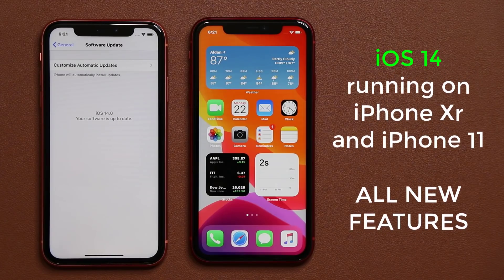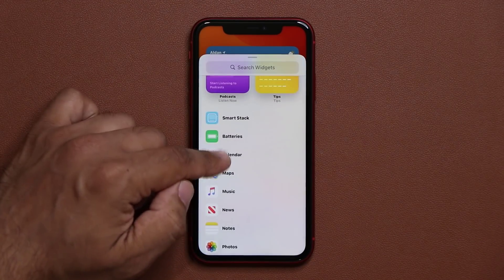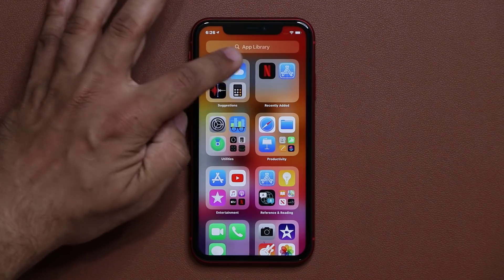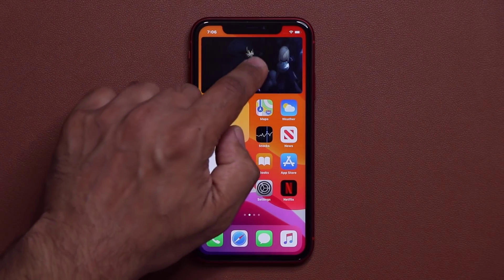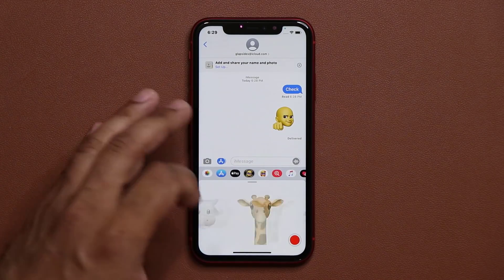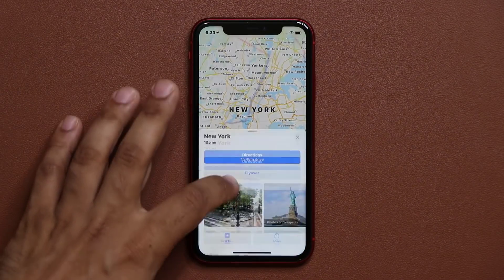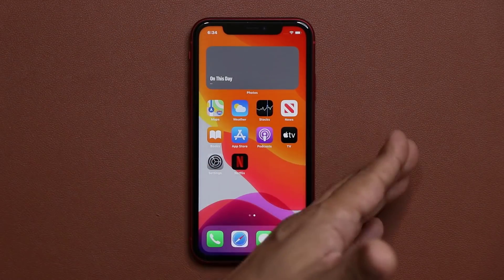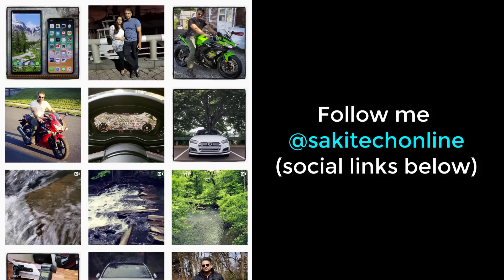iOS 14 Beta running on iPhone 11 and iPhone Xr - Widgets, Home Screen Redesign, PiP and more!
In this video, we will do a full review on iOS 14 Beta running on an iPhone Xr and iPhone 11. Let's dive in.

This is iOS 14 Beta 1 ... just released.

We have tested iOS 14 Beta on the following smartphones so far:

iPhone 11
iPhone 11 Pro Max
iPhone Xr
iPhone Xs
iPhone 8 Plus
And More.

Companies can send product to the following address:

Attn: SAKITECH
135 S Springfield Rd. Unit #681